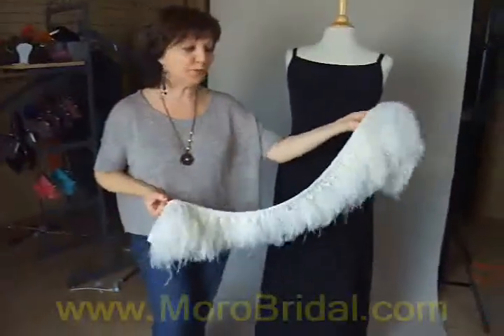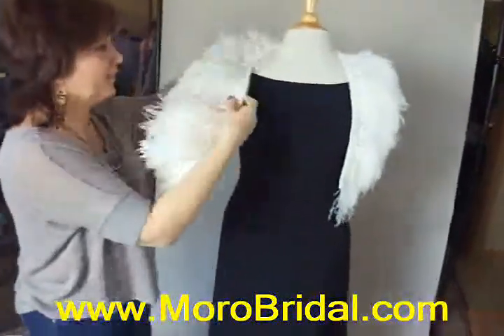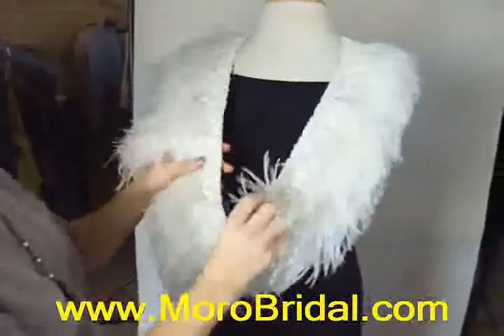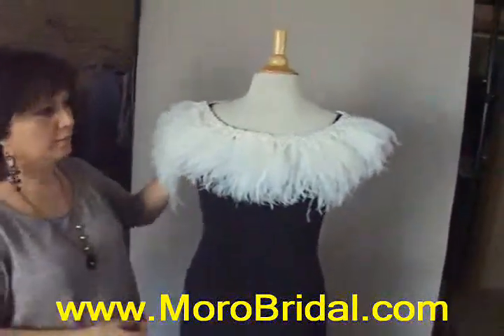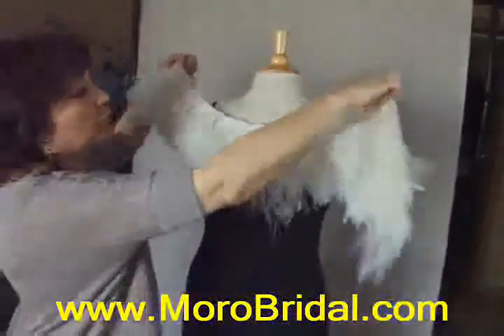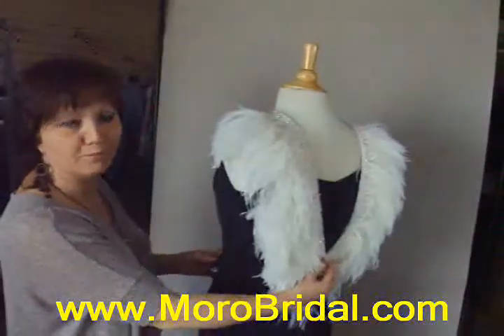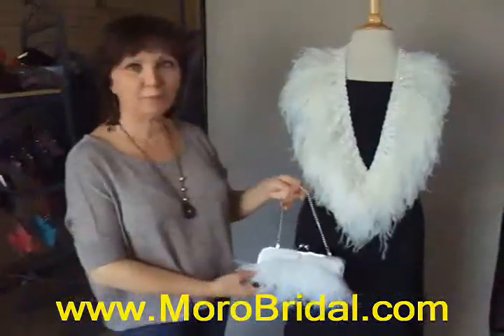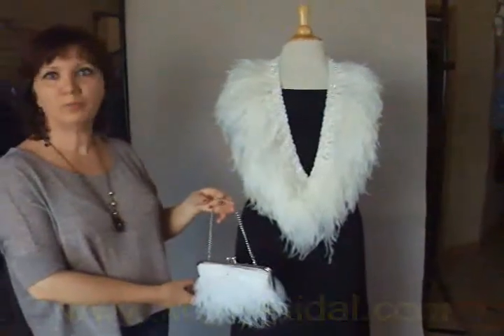How-to-wear-ostrich-feather-wrap.swf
How to wear ostrich feather wrap